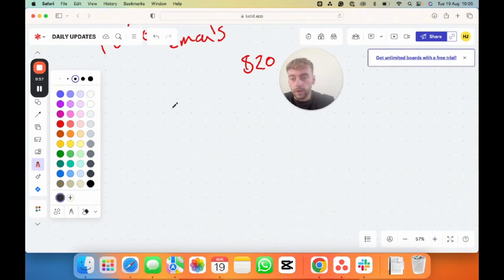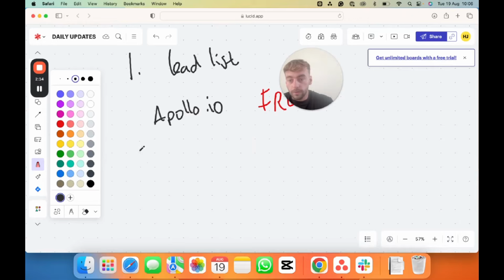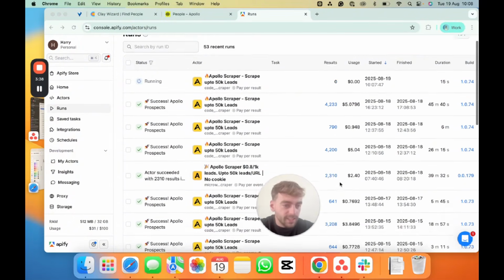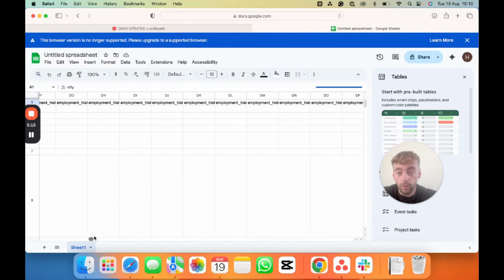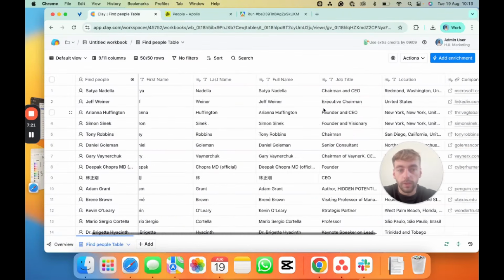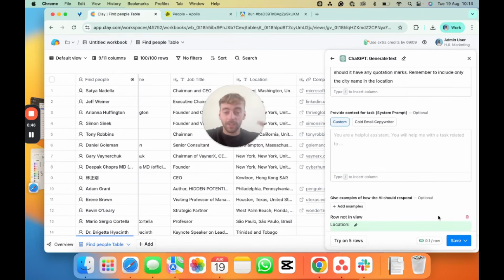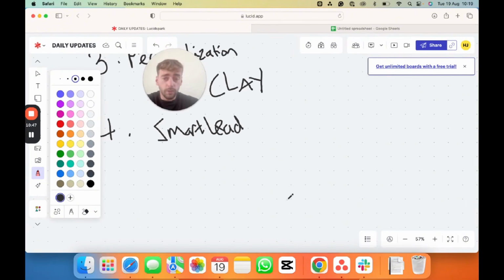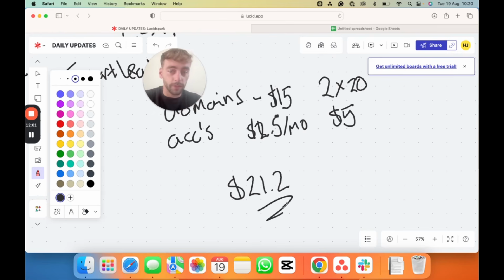How to Send 1,000 Cold Emails for Under $20 (Step-by-step Free Guide)